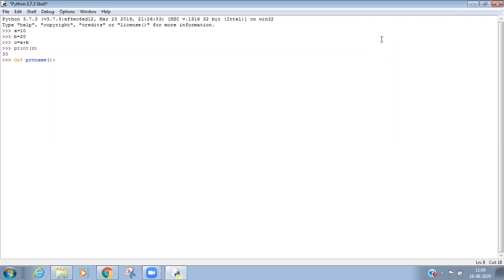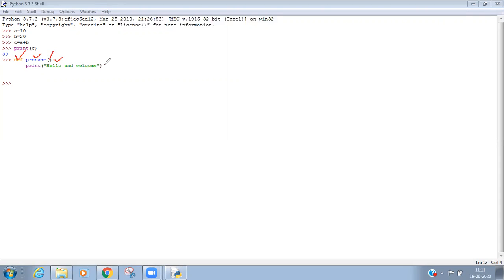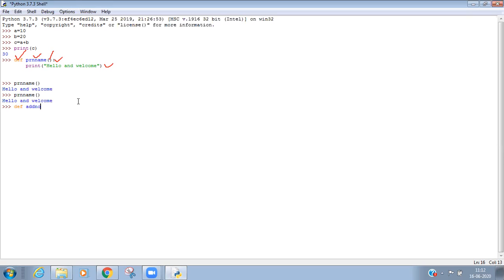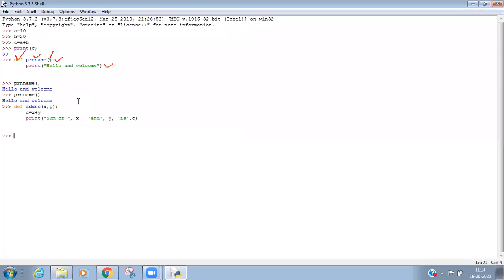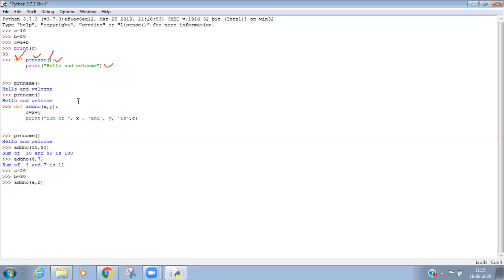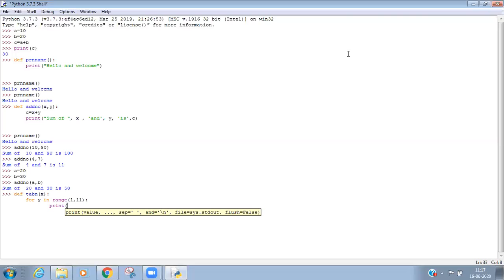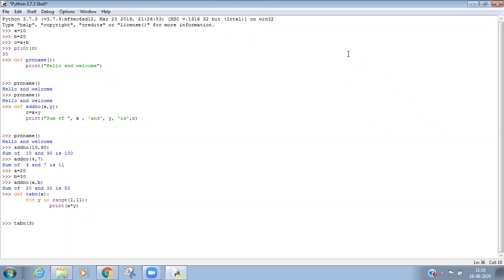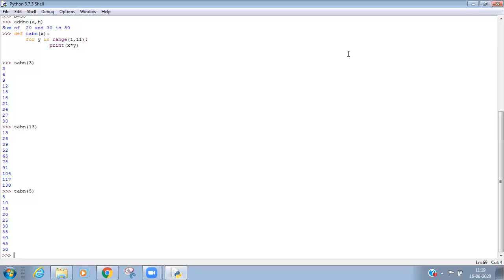Parts of python function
Creating Simple functions in Python